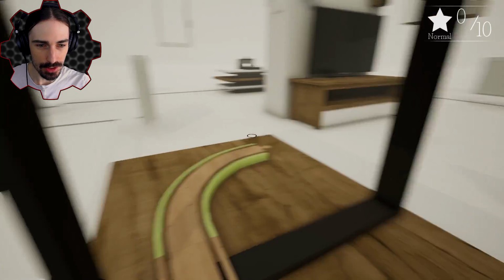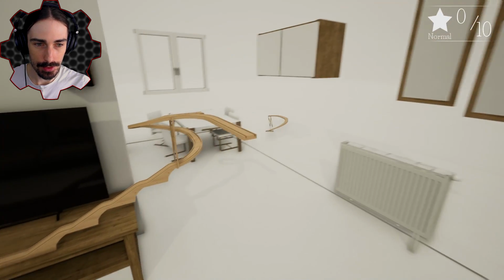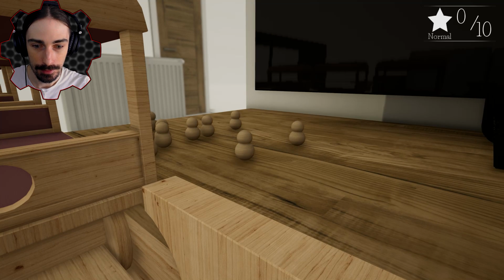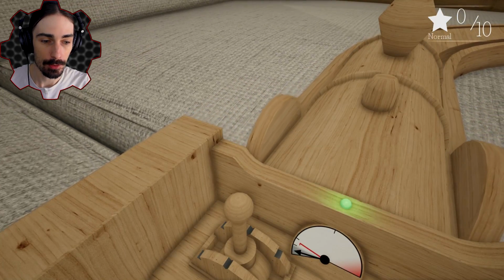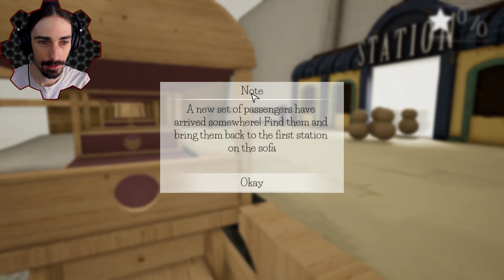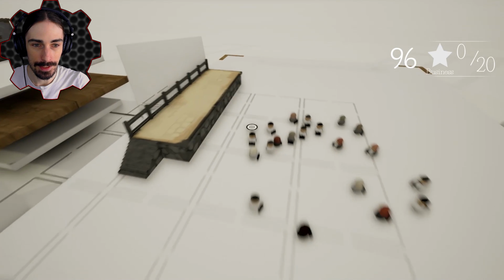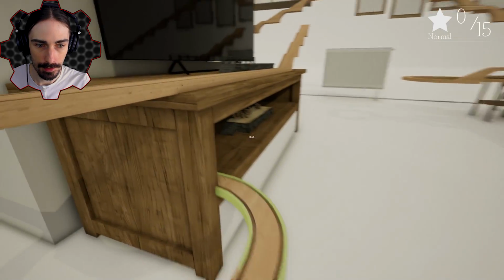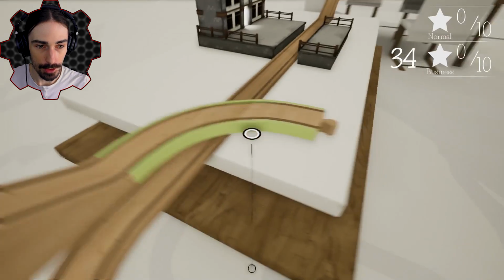BEAUTIFUL TOY TRAIN SIMULATOR! - Tracks - The Train Set Game Gameplay First Look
Welcome to a first look at Tracks - The Train Set Game!  Build your own train tracks and be your own train conductor!  Pick up passengers and deliver them to the train stations!  All kinds of fun things to do in this creative sandbox game! More info below.

Build the train sets of your childhood dreams with an easy-to-use editor. Just indicate where you want to build and Tracks does all the hard work for you, effortlessly mapping out turns, junctions and crossings under your command.

Use a variety of decorative pieces to create your own little villages
Place unique track shapes and configurations beyond what you would normally find in a physical train sets
Physics objects to play with
Interactive mechanisms like bridges and lifts give you more freedom in moving around the environment (coming soon)
Play in free-mode to build at your leisure without any set objectives, or play one of several gamemodes

Once you’ve created your rail network, you can ride along from inside your train, in first person. You’ll have full control of your vehicle in this view and will be able to adjust the train’s speed and direction. Your train’s weight and momentum are simulated, challenging you to maintain a steady but efficient speed while transporting heavy cargo.

Varied Environments

Varied environments await, acting as playgrounds in Tracks: The Train Set Game. Enjoy the diverse themes, go off the rails and ride along the furniture. Each environment contains unique features for you to experiment with and incorporate into your track designs.

Optional objectives

Play how you want! Be entirely free of restrictions in free play mode, or pick one of the objective based gamemodes. In passenger mode, small wooden people will appear around the room on the pieces of furniture. You need to build Platforms for them to get to, pick them up and take them to their destination.